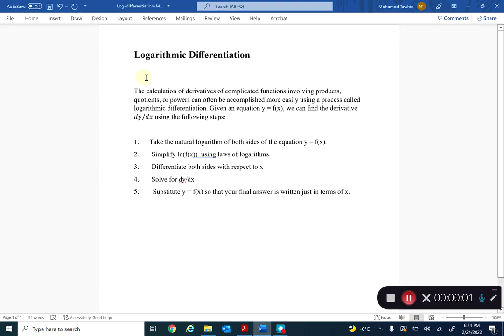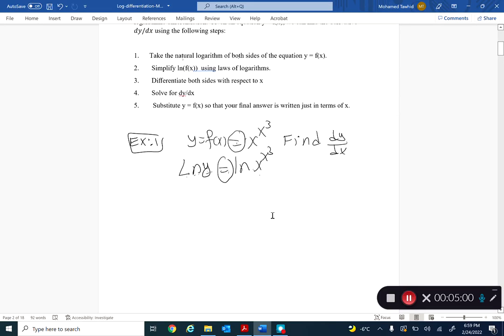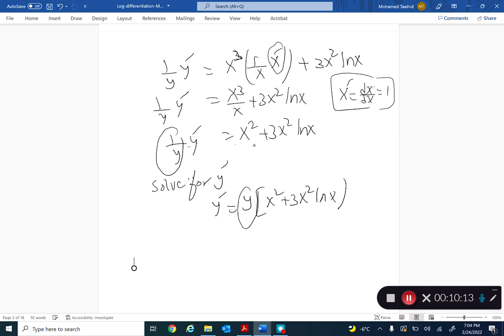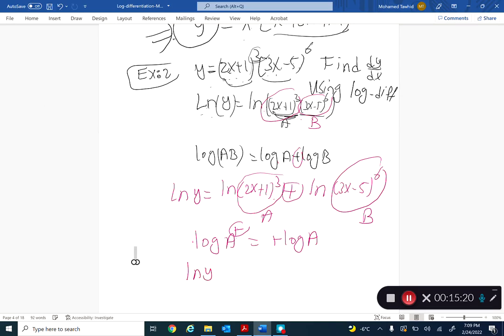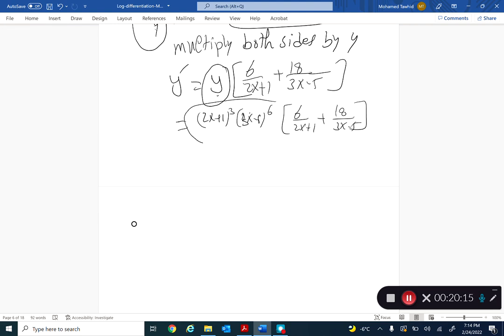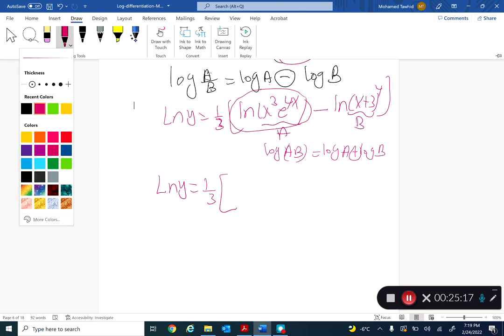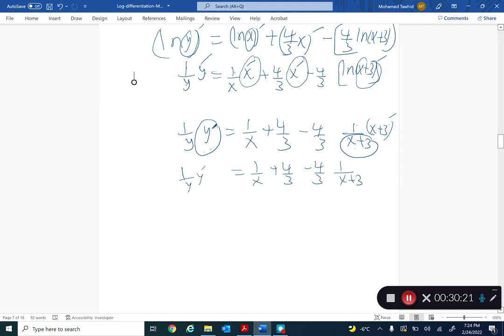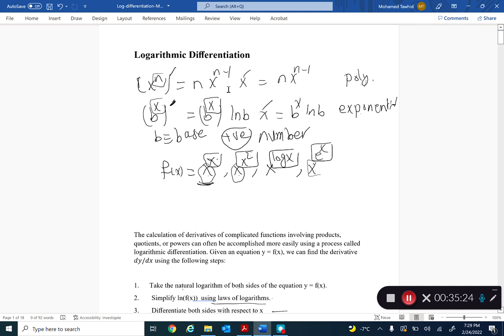Logarithmic Differentiation -Business Calculus